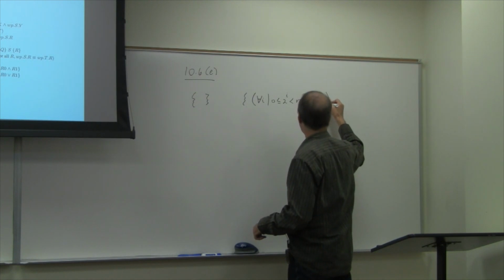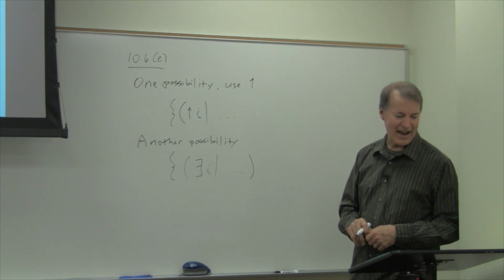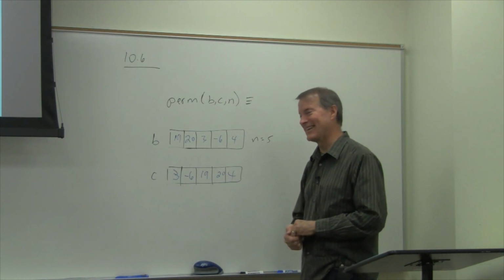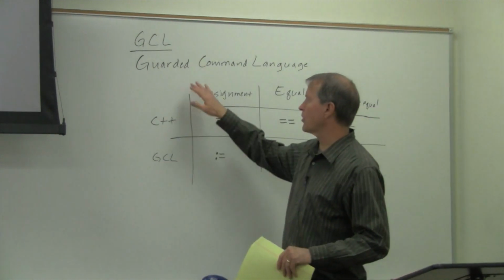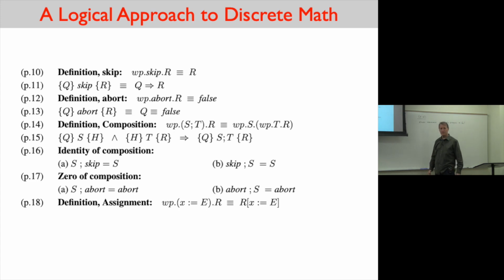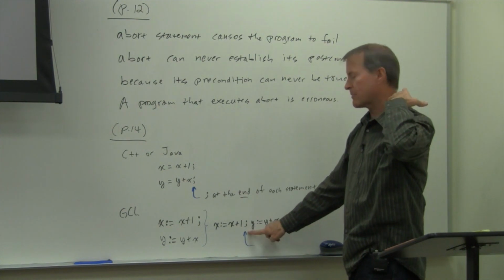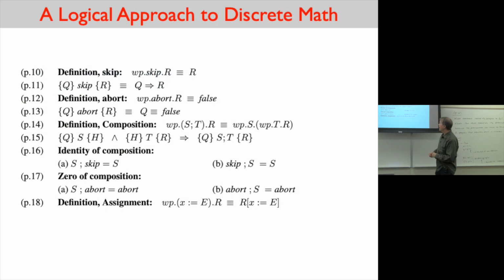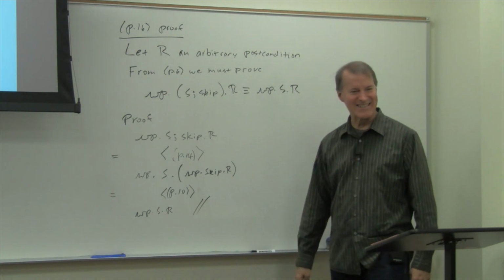Math 221 Lecture 8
Guarded Command Language (GCL)